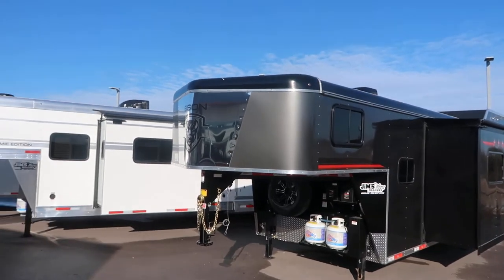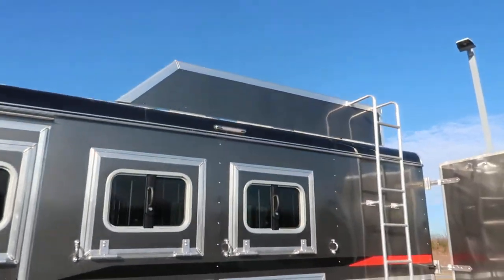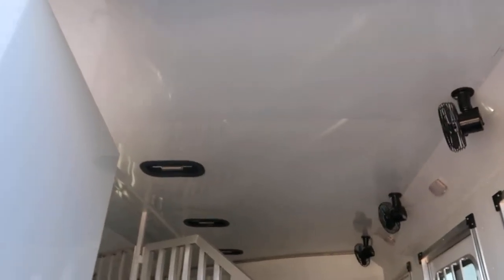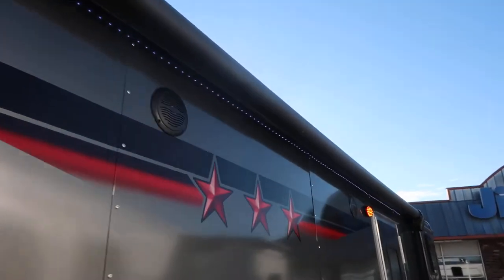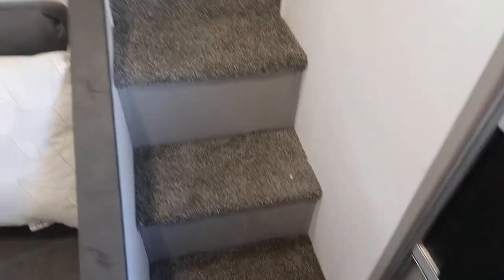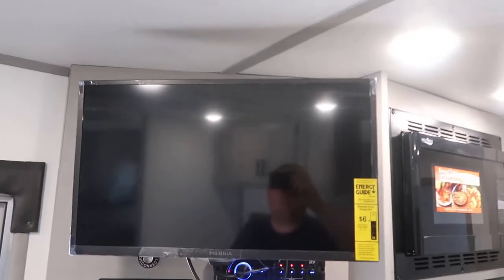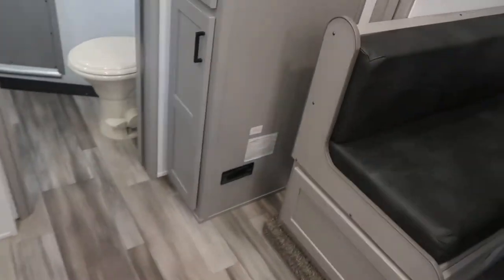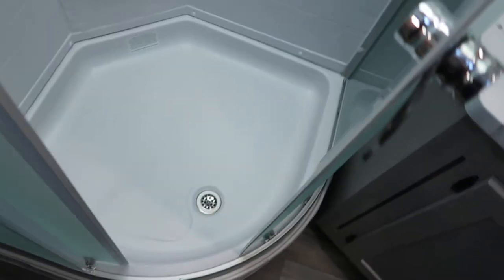2022 BISON LQ FOR SALE!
JUST IN IS A NEW 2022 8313 BISON RANGER IT IS EQUIPPED WITH DUAL HYDRAULIC JACKS, POWER AWNING, DROPS ON THE HEAD AND TAIL, LINED AND INSULATED IT THE HORSE AREA, FANS, AND MANAGERS...IN THE LQ YOU WILL FIND A SOFA ALONG THE DROP WALL, DYNITTE IN THE SLIDE, A 6 CUBIC FOOT FRIDGE, RECESSED COOKTOP, DUCTED HEAT AND AIR, AND A FULL BATHROOM...FOR MORE INFO CALL OR TEXT PHIL